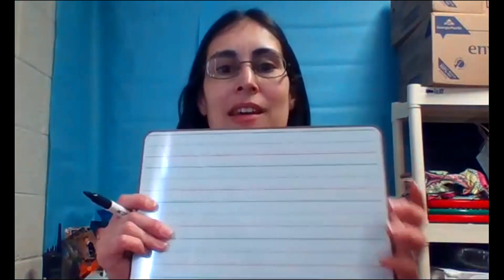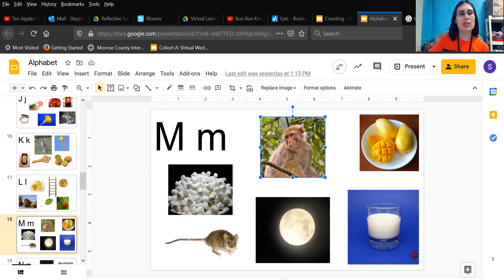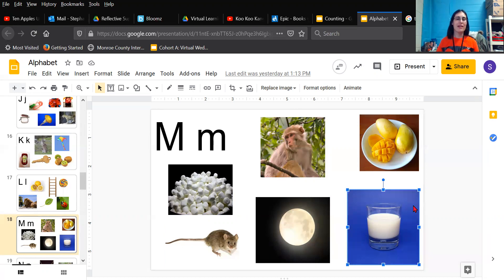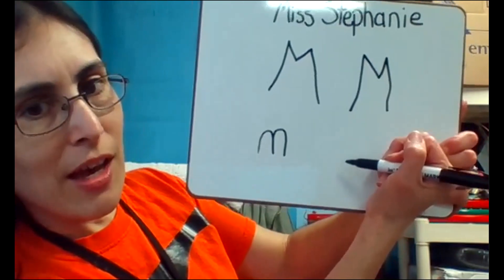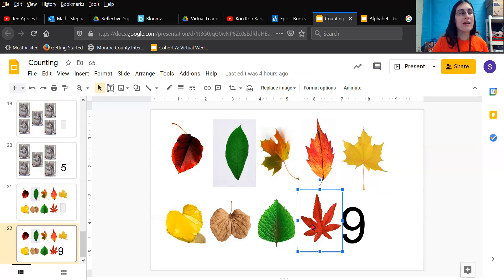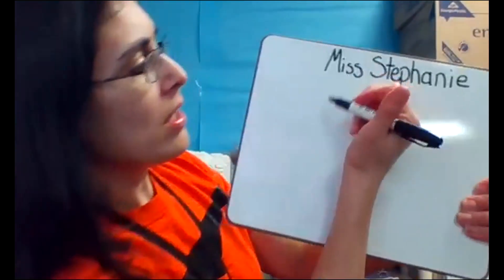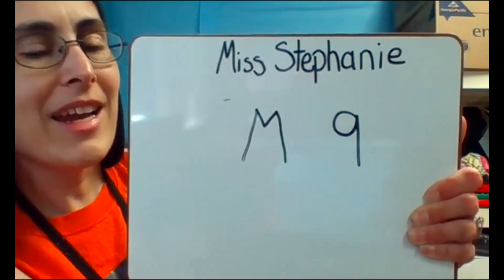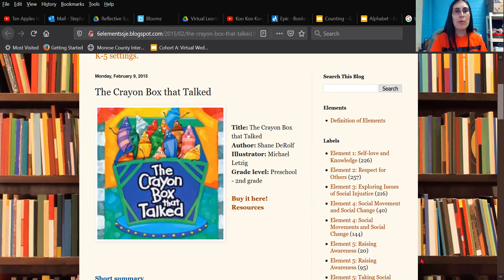Preschool Virtual Learning